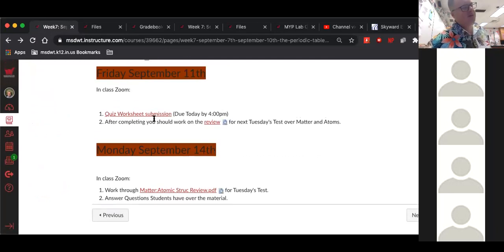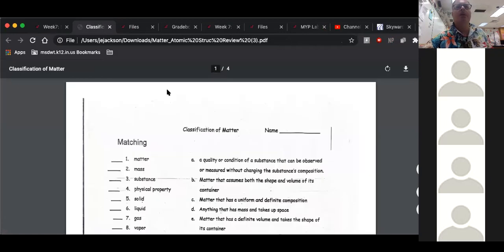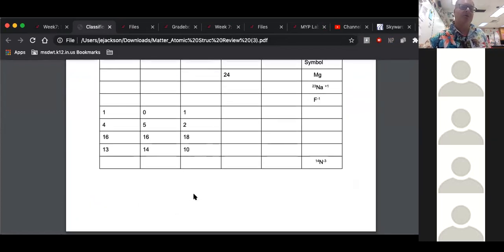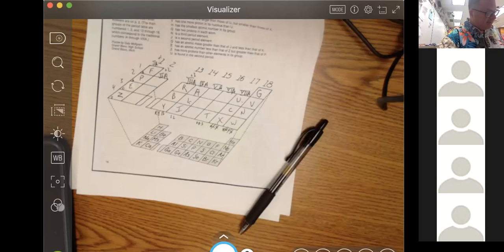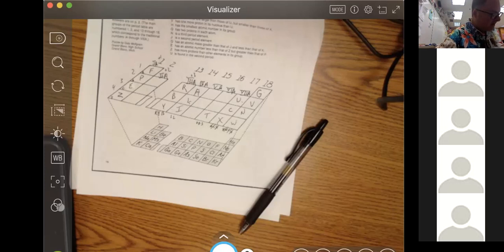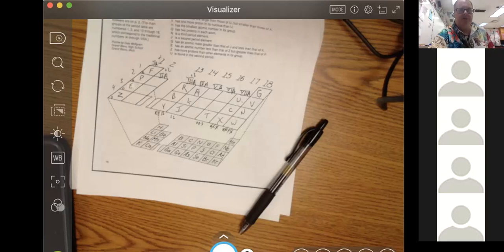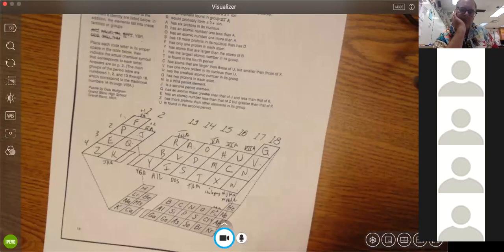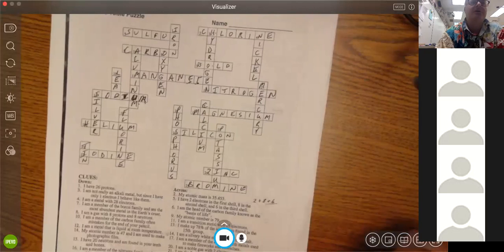Chemistry CP9 11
Zoom for September 11th 2020